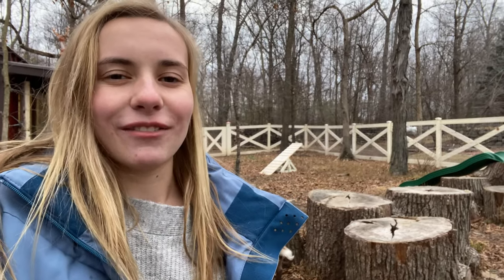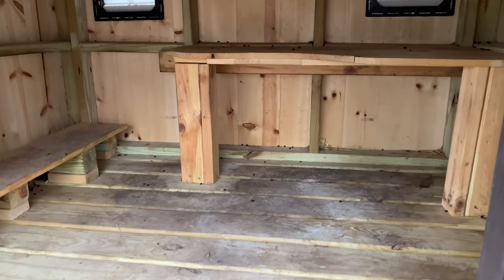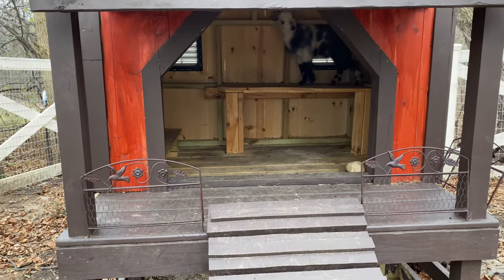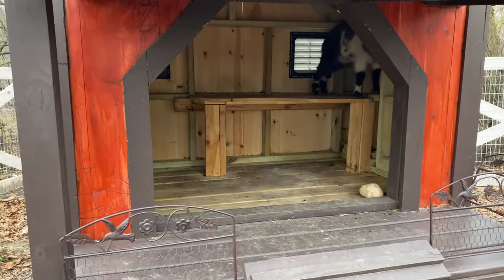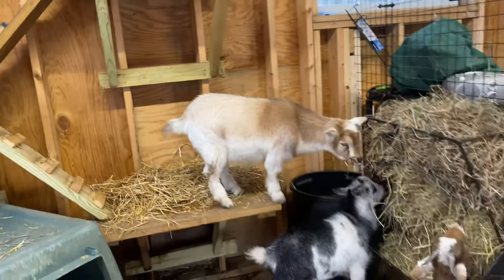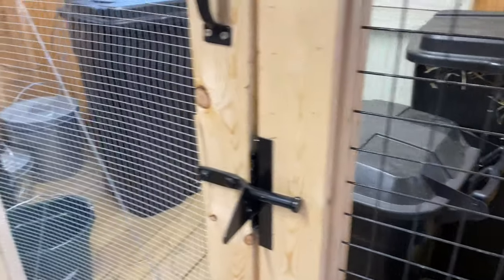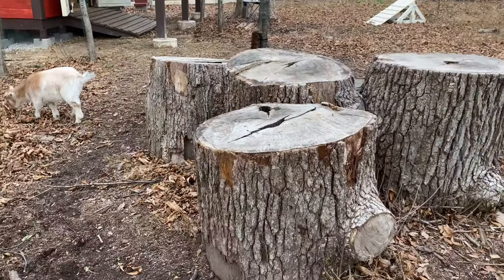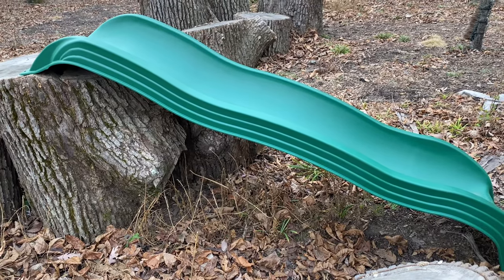Nigerian Dwarf Goat Enclosure Tour!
Hey guys! Check out this video of Liv giving a tour of our goat enclosure! In this video, she will show you the lean-to, the shed, the teeter totter, the slide, the tree stumps, and more that our goats have in their enclosure.

Don’t forget to check out our other videos as well, especially our Funny and Cute Goats Playing On Tree Stumps video, our PVC Pipe Goat Mineral Feeder, and our How to Make a Seesaw video!